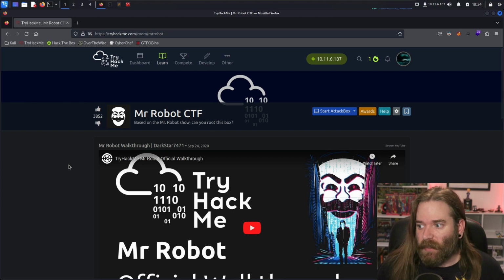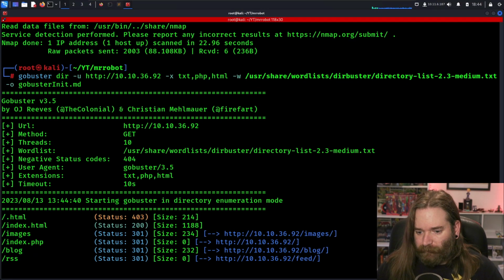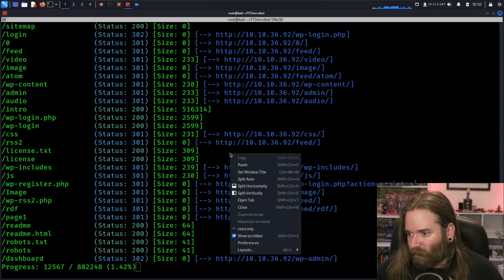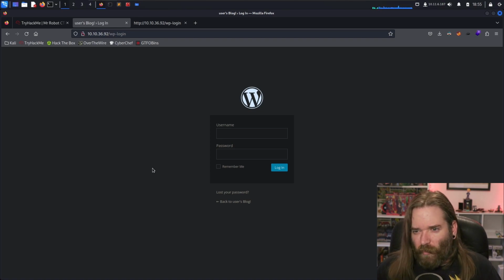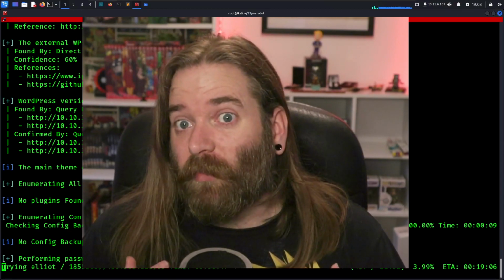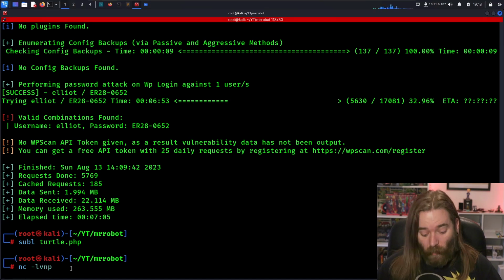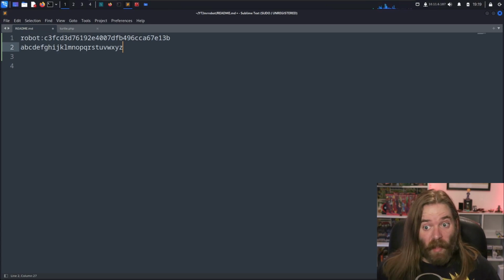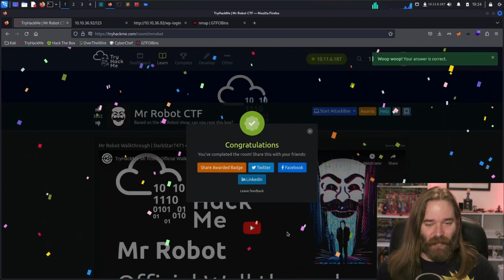TryHackMe - Mr Robot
Here is a walkthrough of the TryHackMe room, Mr Robot!

Want £5 off a TryHackMe subscription? Here you go!

Timestamps:
00:00 - Intro
00:24 - Initial Recon
02:01 - Website & Key 1
12:14 - WordPress
17:33 - Amending the Wordlist
18:41 - Getting a shell
25:30 - Escalate to Robot & Key 2
27:25 - Escalate to Root & Key 3
31:00 - Outro